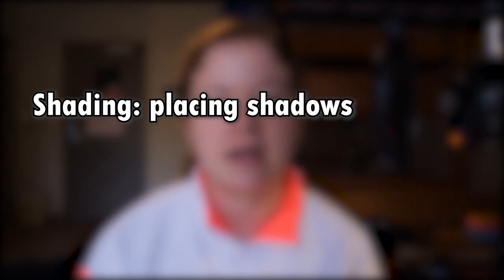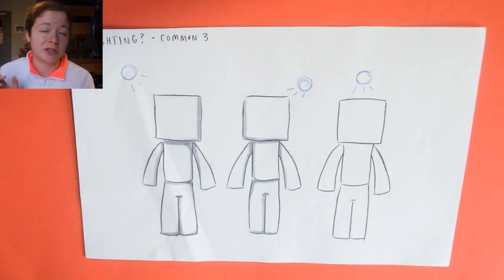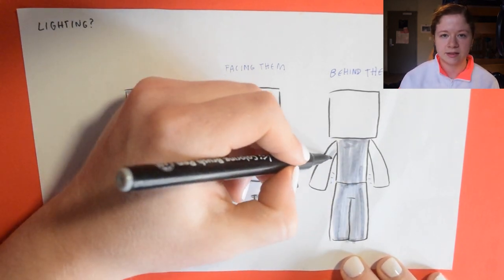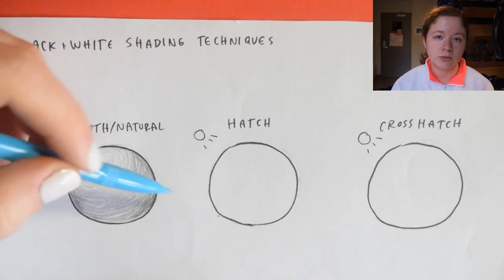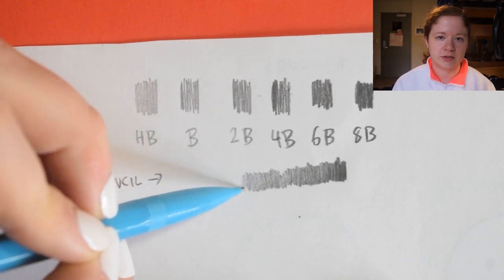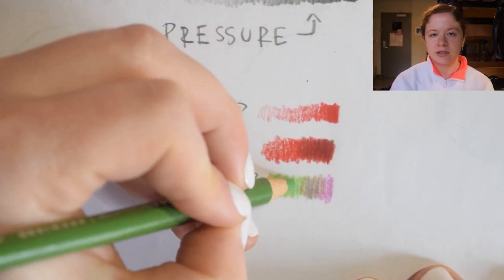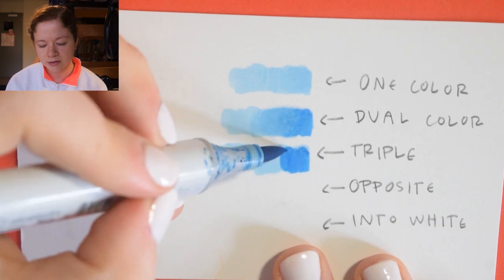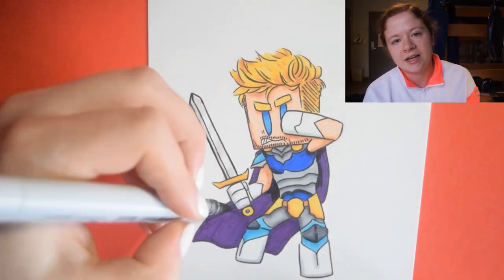THE ULTIMATE SHADING GUIDE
Hey guys! It’s Rachel and today I am showing you how to shade in your artworks.